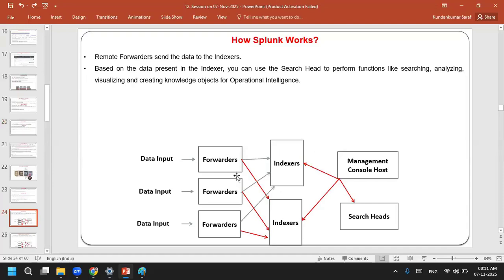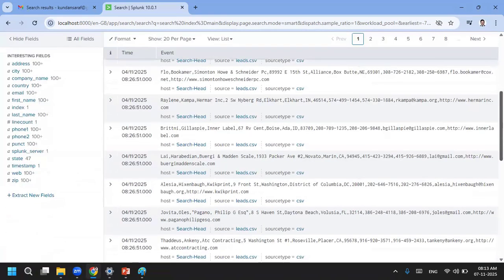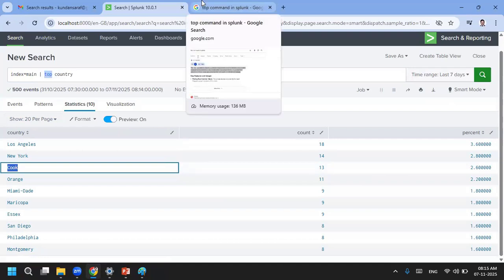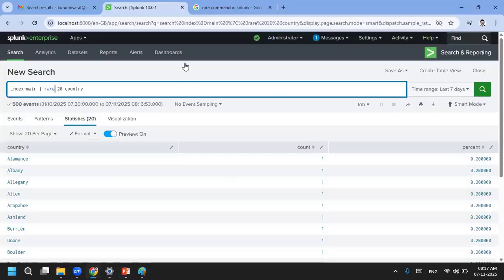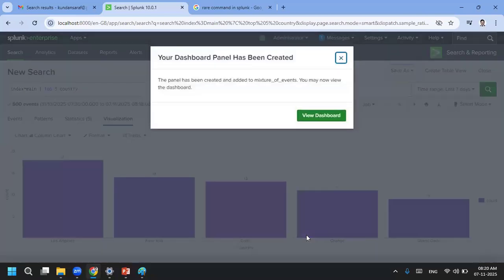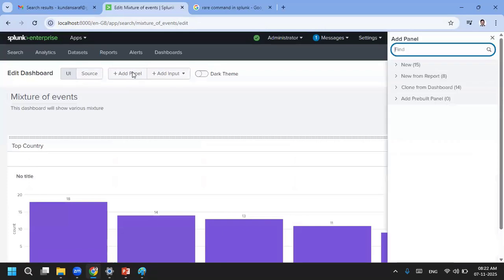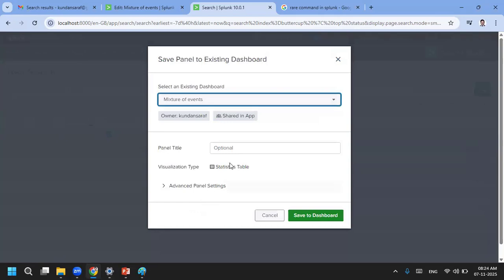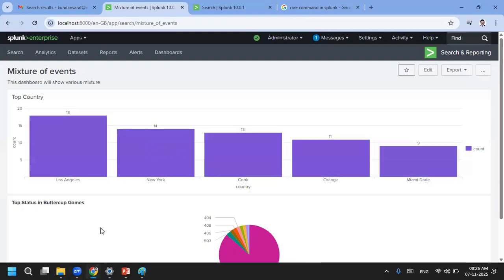Splunk SIEM Crash Course | Masters in splunk | Splunk Training in hydrabdand bangalore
@JOYATRESTECHNOLOGY provides best Splunk training hydrabd
and bangalore
Dive into automating cybersecurity with Splunk SIEM and SOAR, dissecting how to streamline threat detection, incident response, and security operations. We'll demonstrate practical workflows for integrating Splunk's powerful analytics with orchestration capabilities, enabling IT professionals to build efficient, resilient security infrastructures.